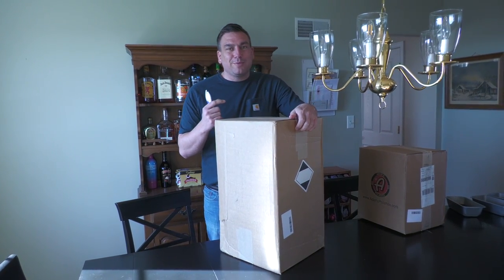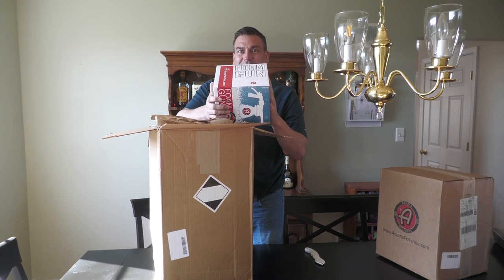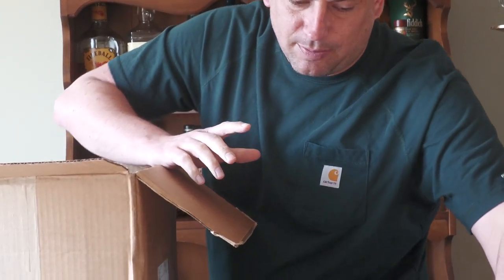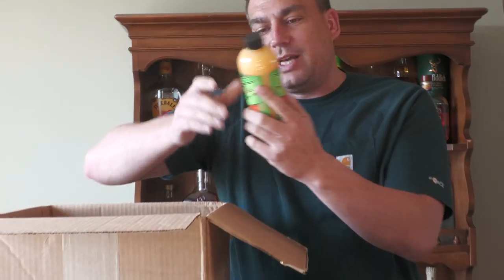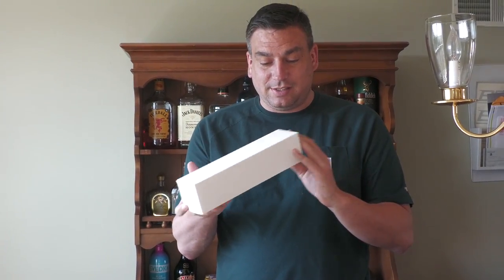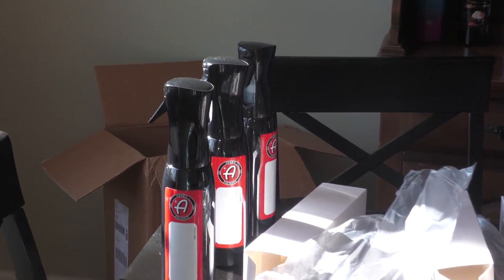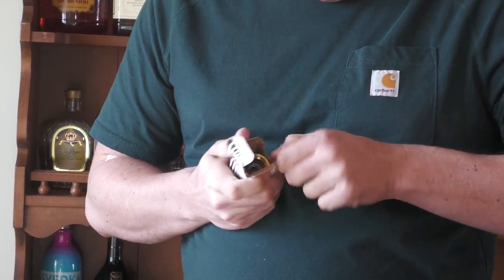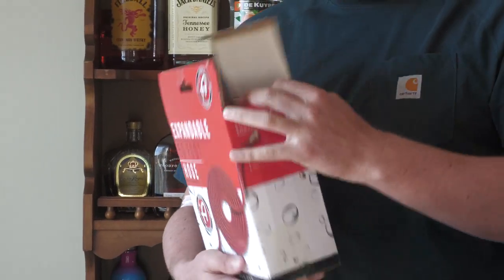Adams Polishes St Patrick Day Mystery Bucket